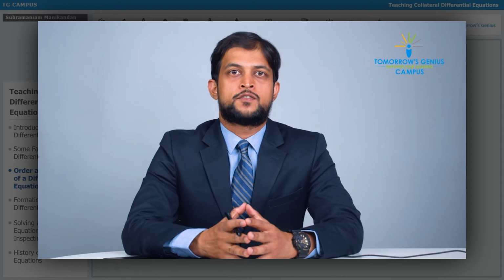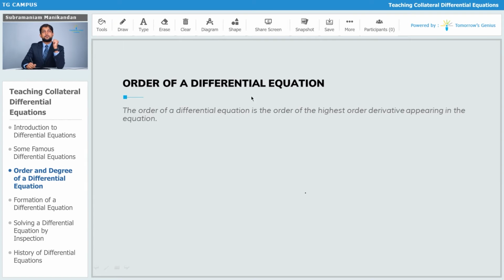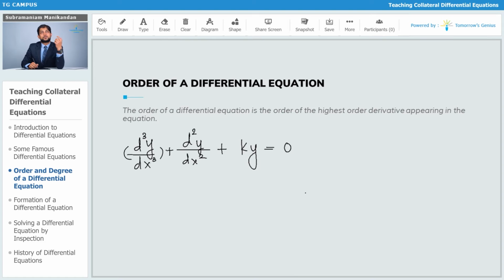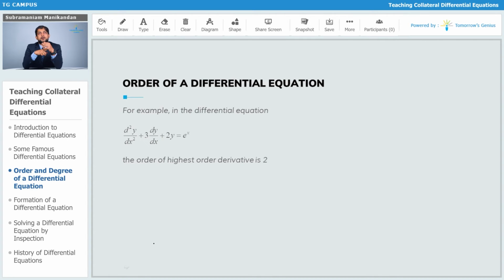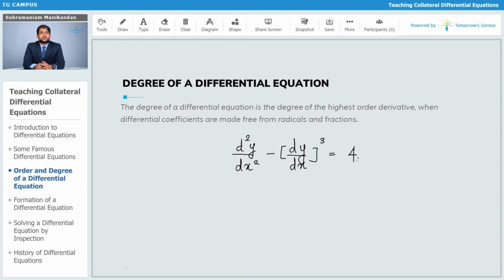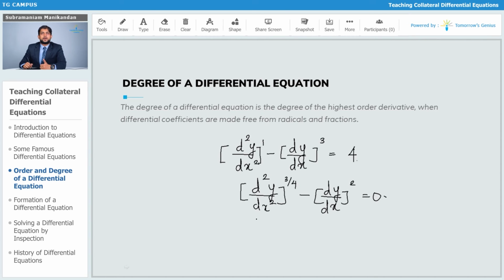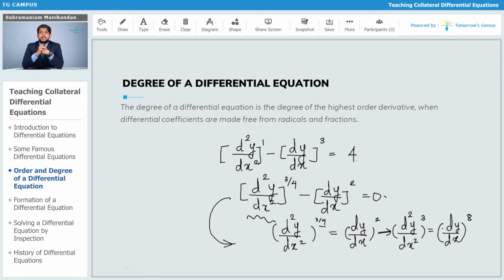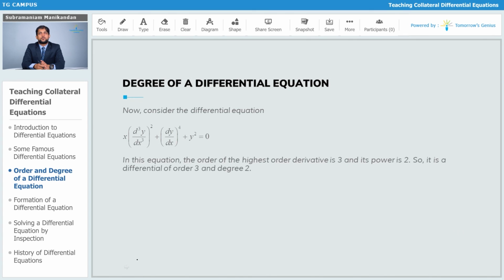How to quickly find the order and degree of a differential Equation | JEE | Mathematics - TG Campus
In this video clip, we explain the concept of Order and Degree of a Differential Equation. Learn more about Differential Equations with TG Campus. Let us make learning fun & create Tomorrow's Geniuses today with the best Faculties.